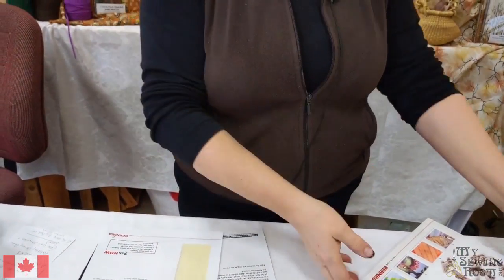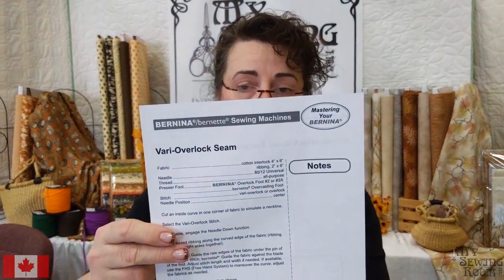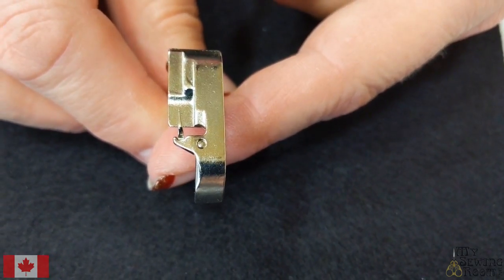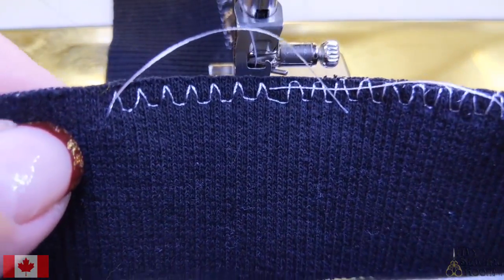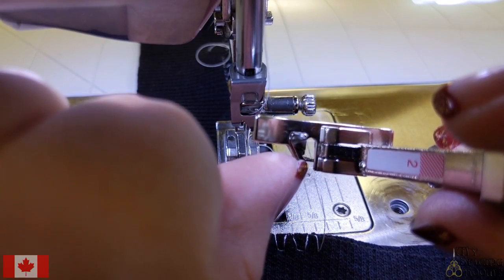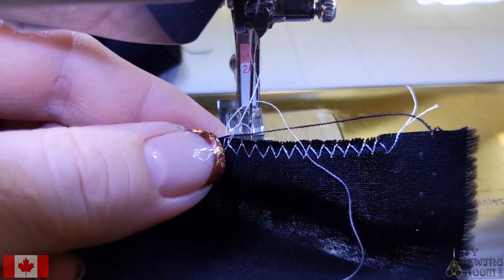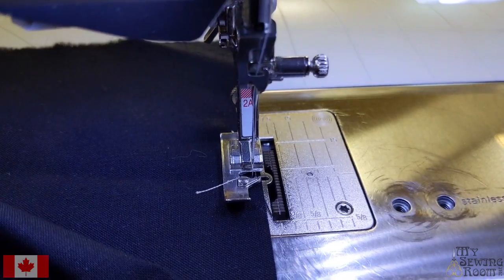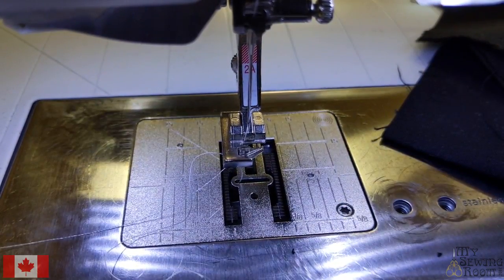Foot Feature: Bernina #2 Overlock Foot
Anne Demonstrates how to use the Bernina #2 and 2A overlocking foot